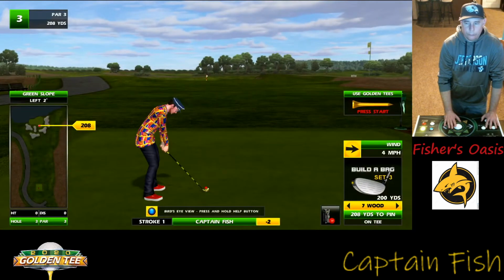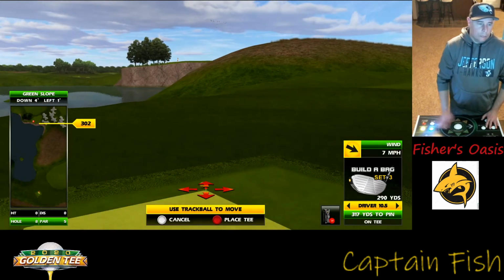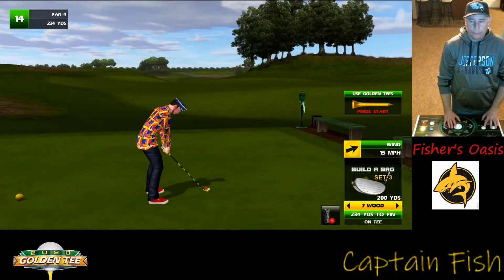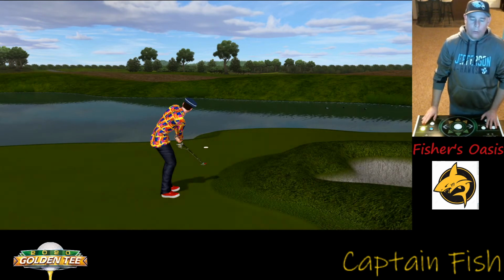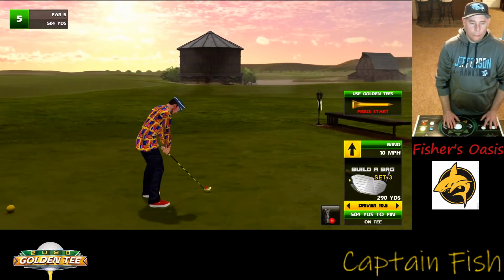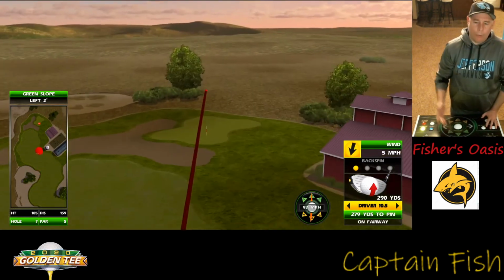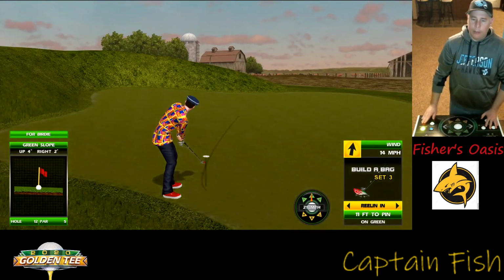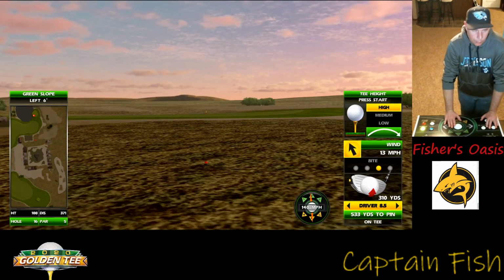Dodge and Oak Invites